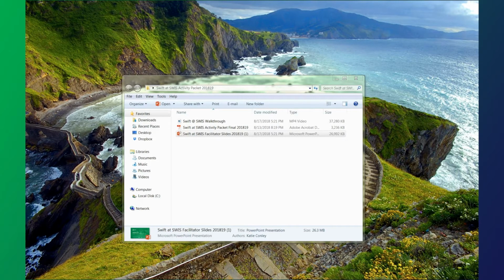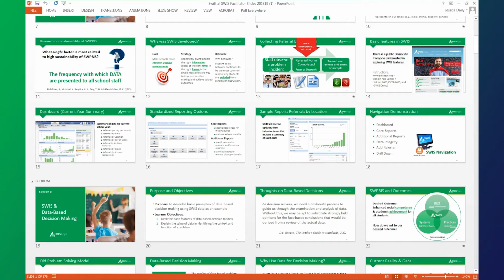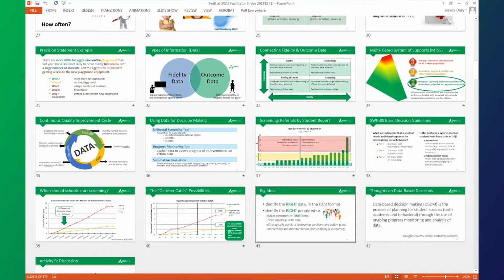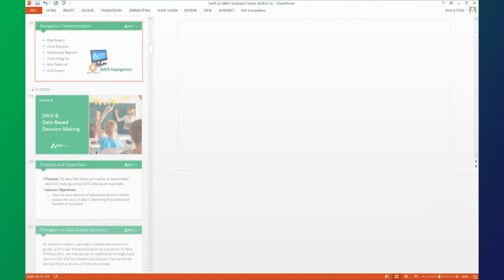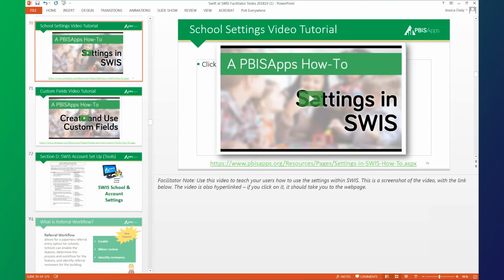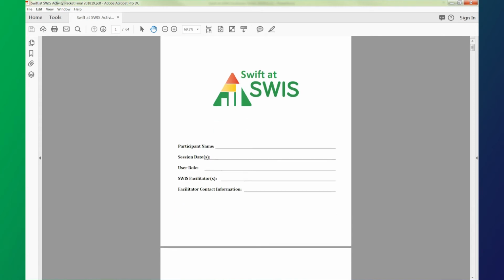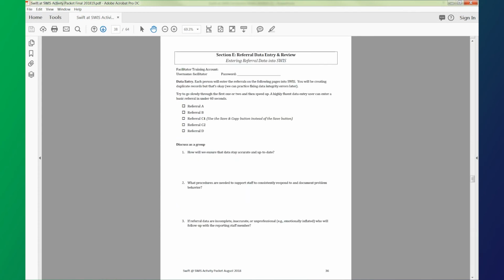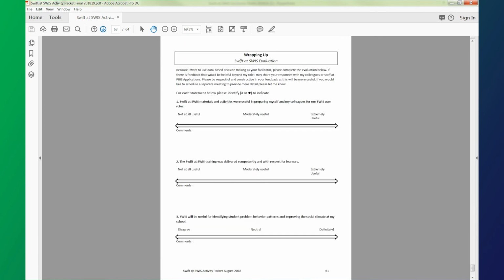Swift at SWIS Walkthrough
Learn all about Swift at SWIS training modules with this helpful tutorial.